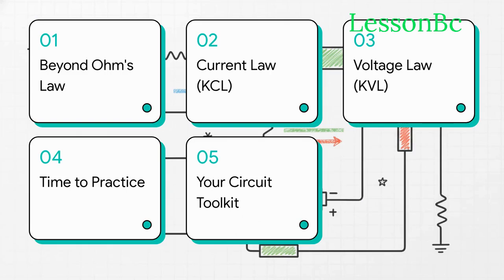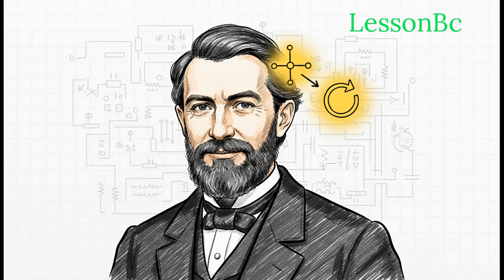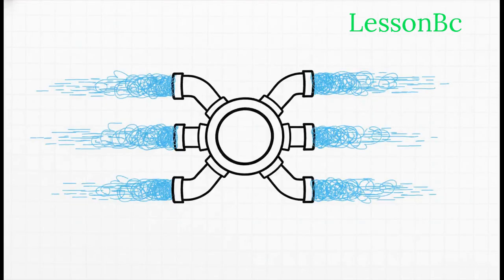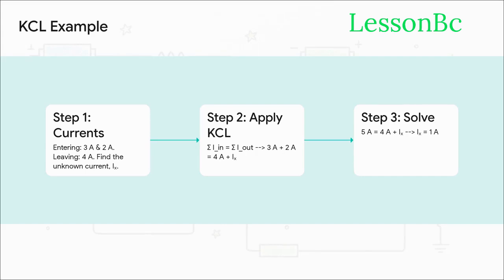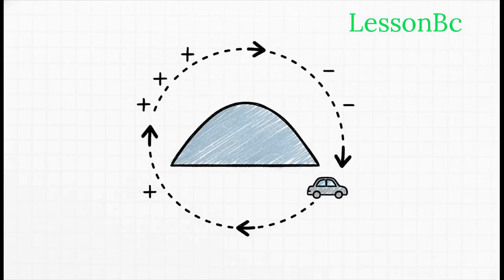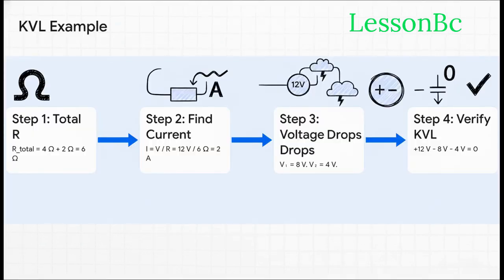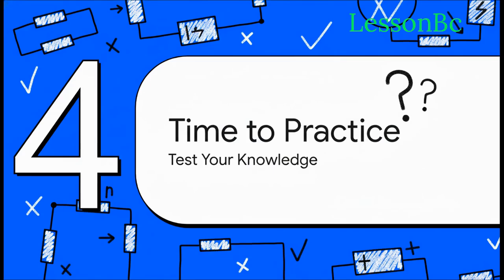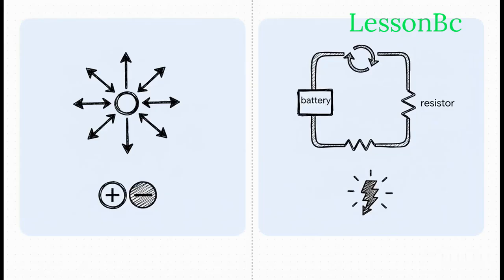Lesson 40 . Kirchhoff’s Laws ...High School physics